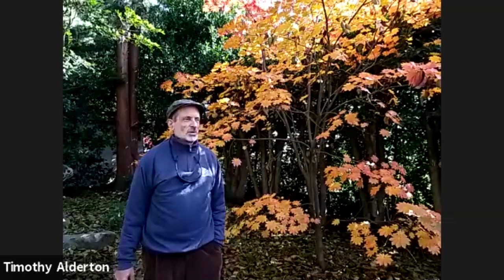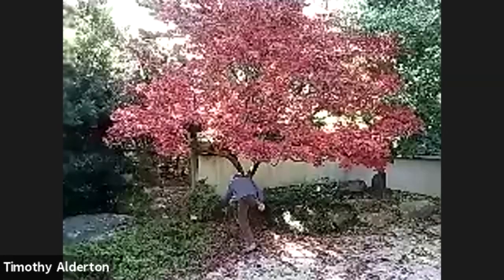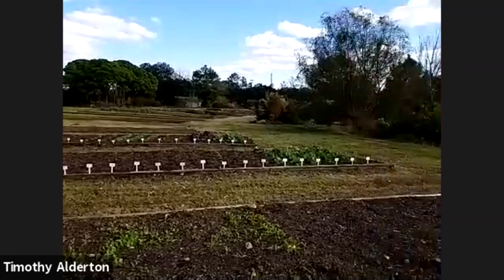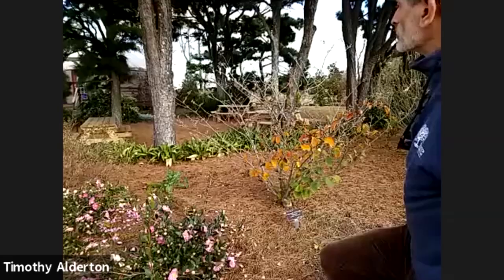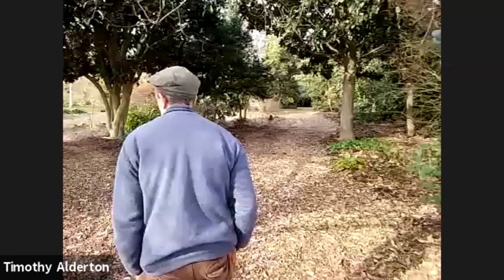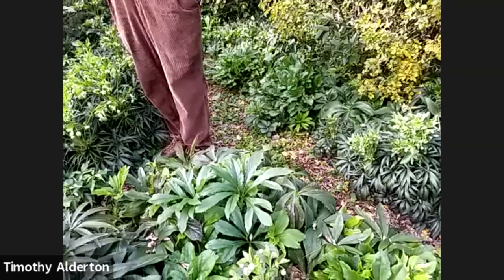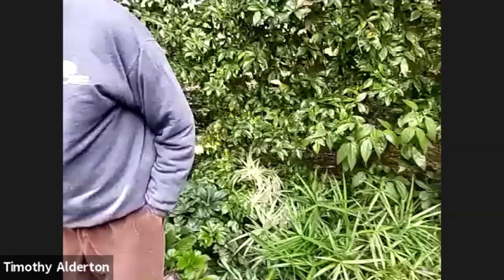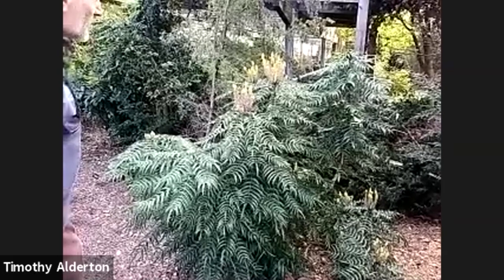"Keep Hope Alive: Winter Bloom and Other Plants of Interest"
Presented by Douglas Ruhren, Gardens Manager, on December 1, 2020

December brings the official start of winter and the year's shortest day. Despite this, gardens in the South are full of color and interesting plants that look their best in the winter. Tour around the JC Raulston Arboretum's grounds virtually as Doug shows us some of his favorite plants with winter interest.

Please note this tour was recorded using a cell phone and uploaded live to the Internet using a data plan.  As a result, the quality isn't ideal.